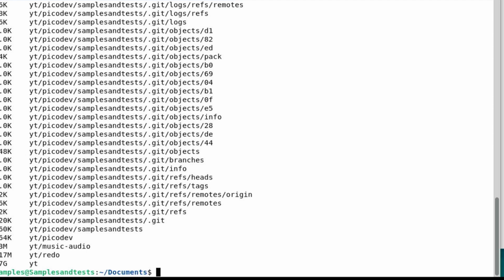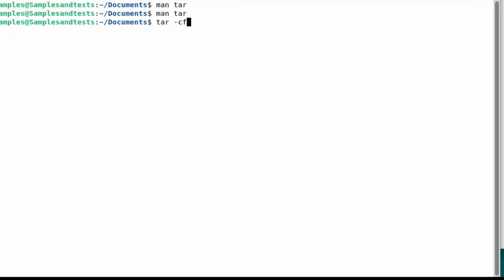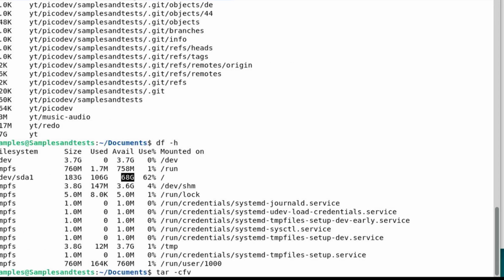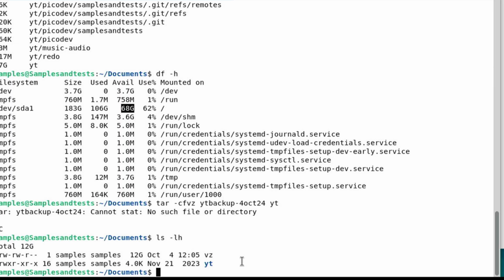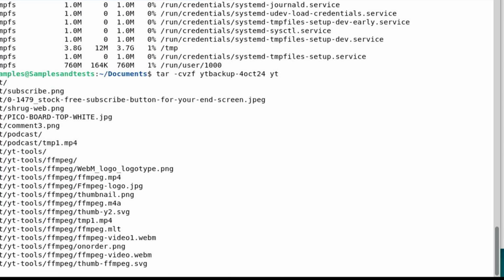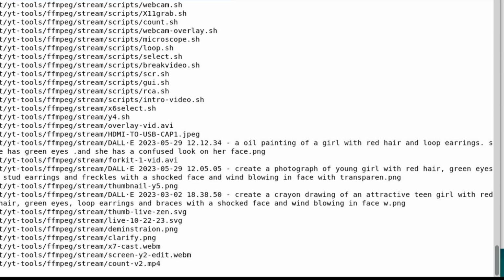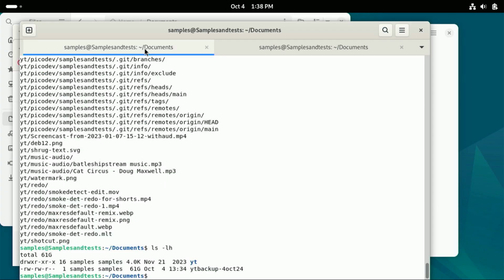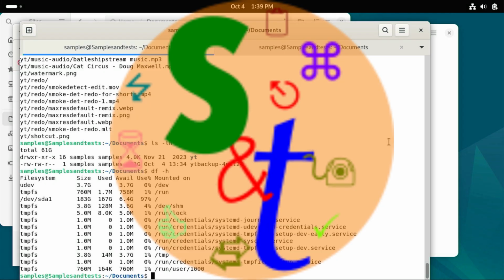How to Backup and Compress a Large Directory with Tar on Linux | Moving YouTube Files to Server"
In this video, I demonstrate how to archive and back up my YouTube working directory from my old laptop to a new Linux laptop using the tar command. After realizing the directory is too large for the available space, I compress it using the gzip option and check if it fits before transferring it to my server. Learn how to create backups, compress large files, and free up space efficiently using tar. Watch the full process and avoid common mistakes!

00:00 - Introduction
00:22 - Preparing  and Planning
00:58 - Archiving with tar
01:29 - Compression with gzip
02:12 - Mistakes were Made
02:33 - Let's Try Again
04:13 - will a fifo pipe file archive?
04:34 - screen capture crashed
04:58 - Moving the backup to the server
05:11 - Conclusion